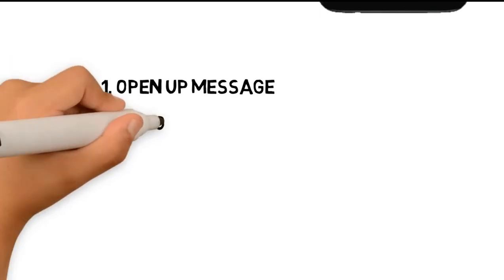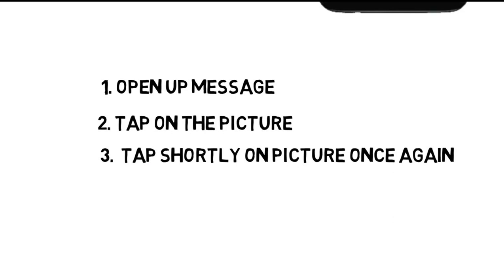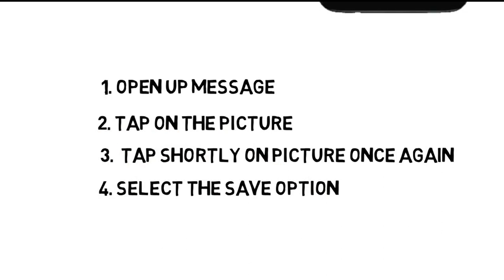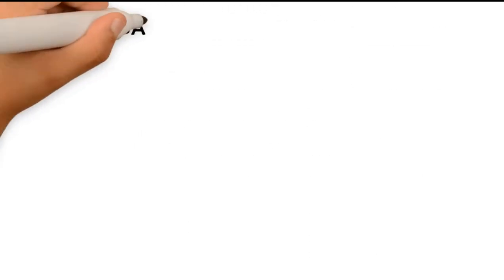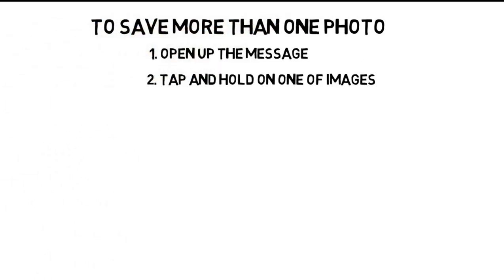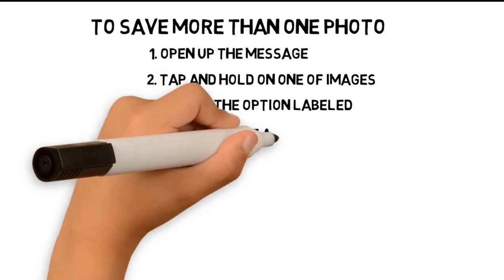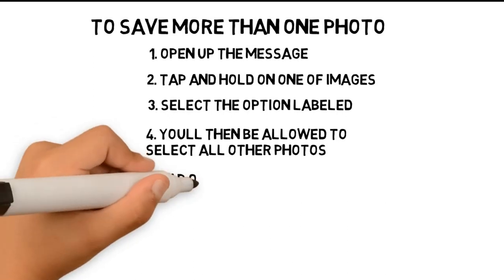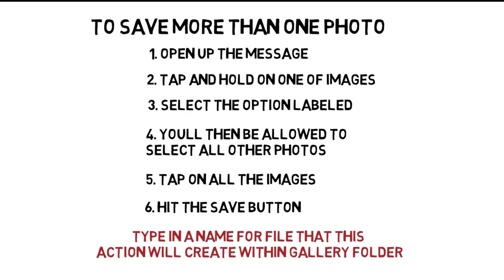Galaxy S8/S8+ : How to Save Photos From Text Message | Samsung Droid Channel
All about Samsung Android Tips, Repair guide
How to Save Photos From Text Message On Samsung Galaxy S8/S8+